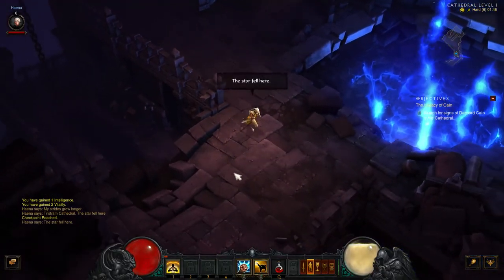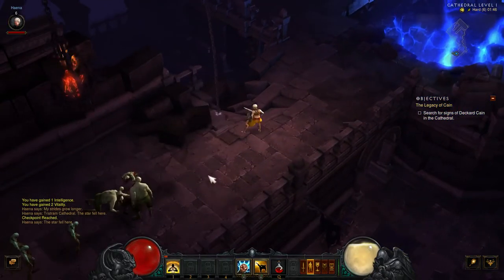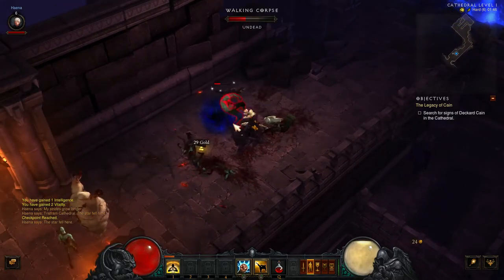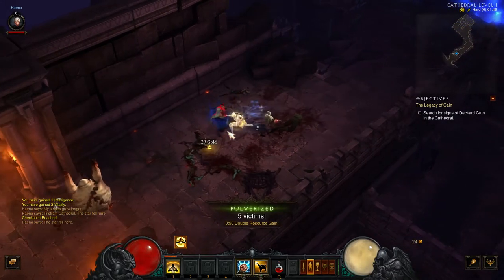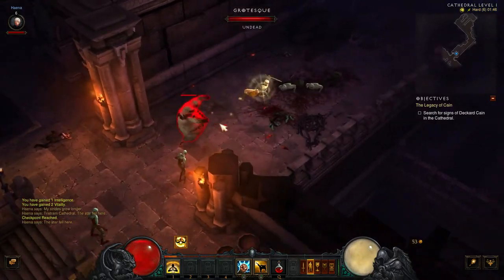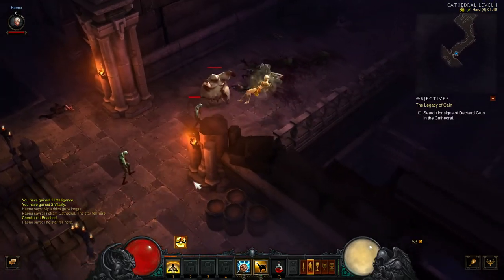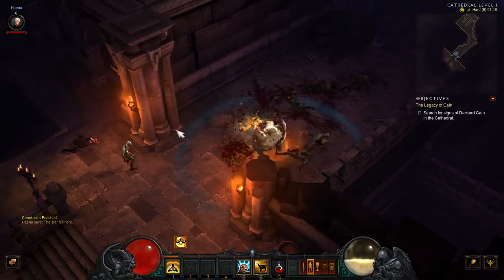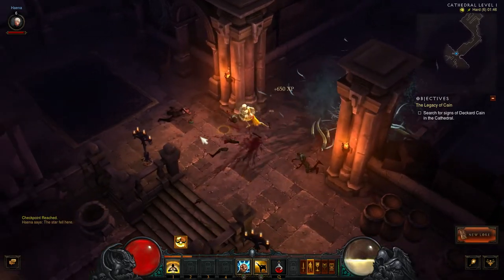How to get Trap Mastery buff - Diablo 3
You need to kill monsters with the environment